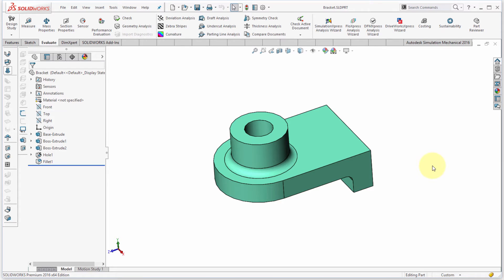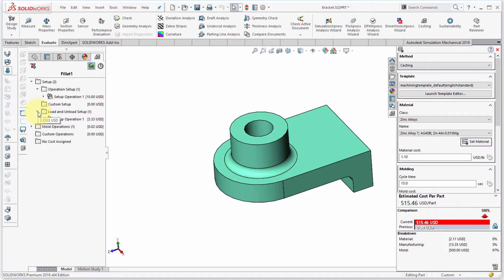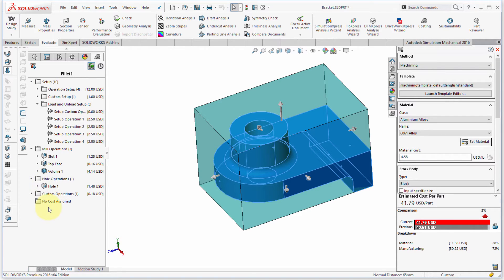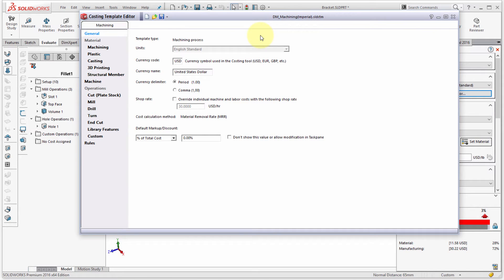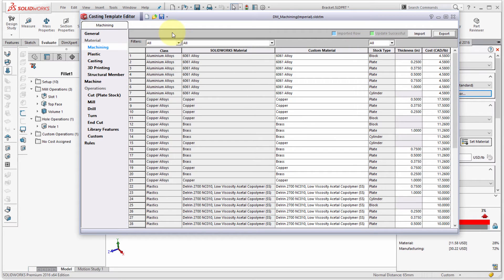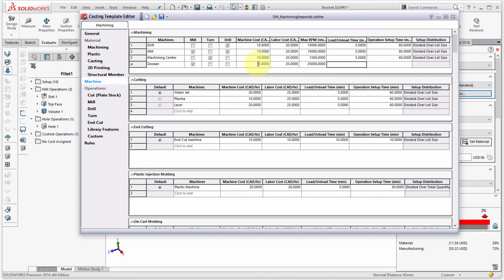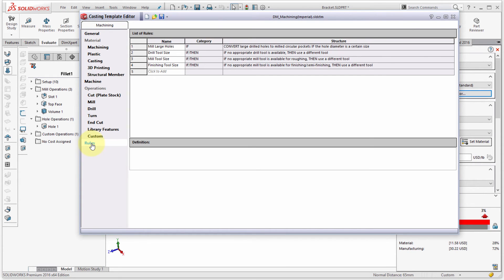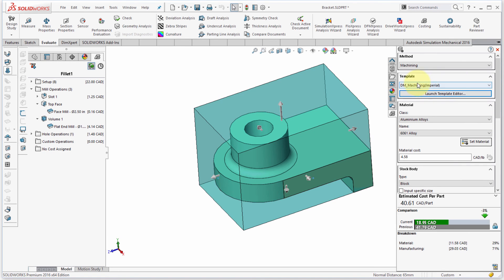SolidWorks Costing Templates (Part 2)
A continued look at the SolidWorks Costing module. It is used to evaluate the cost to manufacture your components.